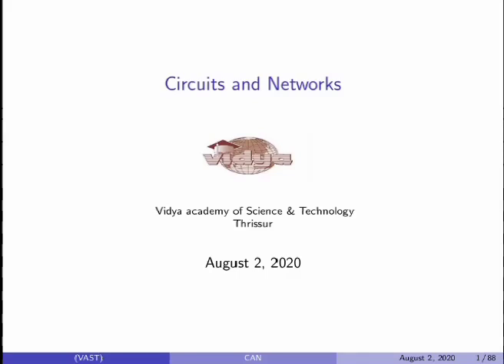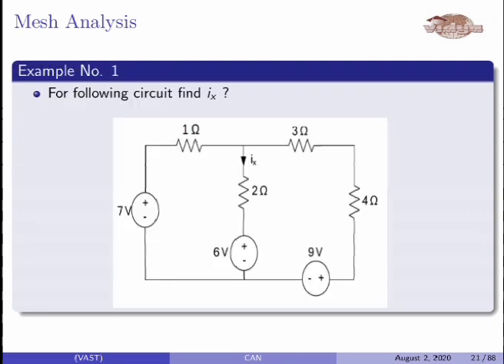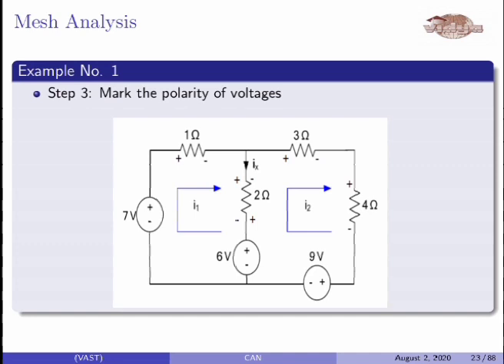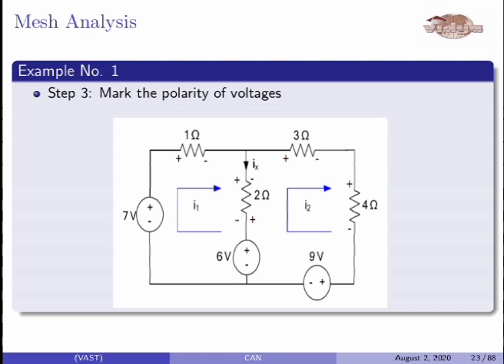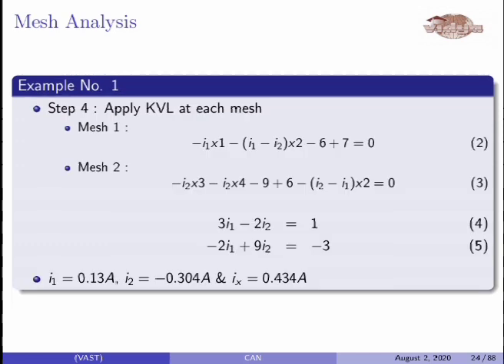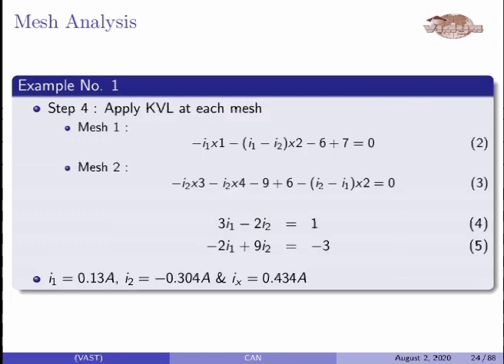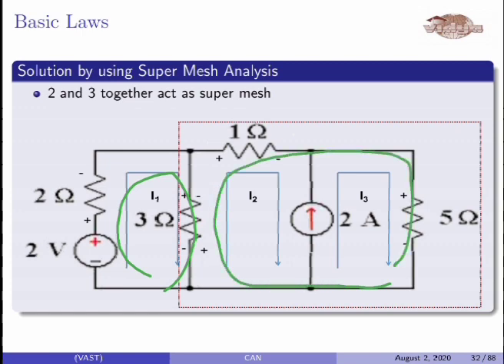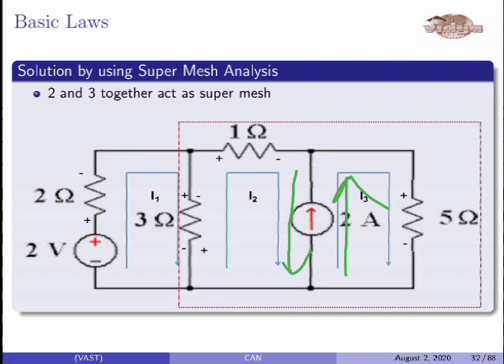Mesh and Super mesh techniques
This video explains about the mesh and super mesh analysis of electric circuits.